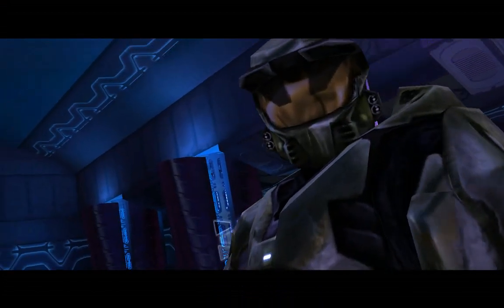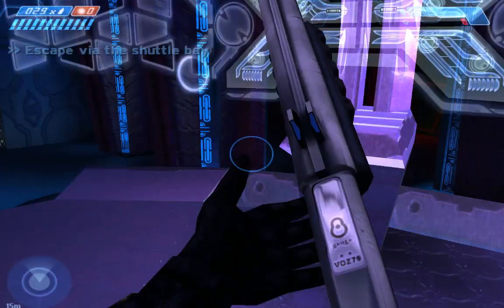Halo Combat Evolved - Walkthrough - Part 9 - No Commentary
"Halo: Combat Evolved" is a groundbreaking first-person shooter that takes players on an epic journey across an alien ringworld known as Halo. Developed by Bungie and published by Microsoft Game Studios, this iconic title introduces players to the iconic hero, Master Chief, a supersoldier equipped with advanced armor and an artificial intelligence companion, Cortana.

Set in the 26th century, the game follows Master Chief as he battles the Covenant, a powerful alliance of alien races hell-bent on the destruction of humanity. As players navigate through the diverse and visually stunning environments of Halo, they engage in intense firefights, pilot futuristic vehicles, and uncover the mysteries of the ancient ringworld.

The game seamlessly blends gripping narrative with innovative gameplay, offering a perfect balance of intense action and strategic thinking. From the iconic Assault Rifle to the powerful Mjolnir armor, players are armed with an array of futuristic weaponry and technology to face the Covenant forces.

"Halo: Combat Evolved" not only set new standards for the first-person shooter genre but also left an indelible mark on the gaming industry, shaping the future of console gaming and establishing the Halo franchise as one of the most beloved and enduring in video game history. With its engaging story, memorable characters, and revolutionary multiplayer mode, Halo: Combat Evolved remains a timeless classic that continues to captivate gamers worldwide.